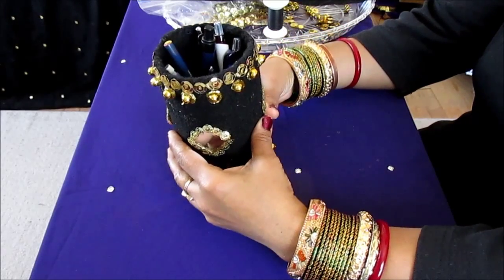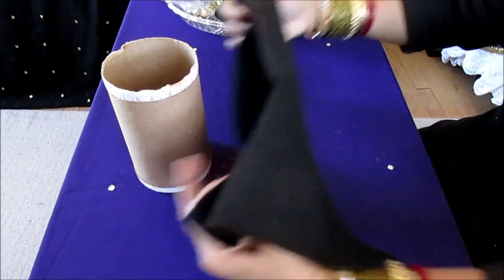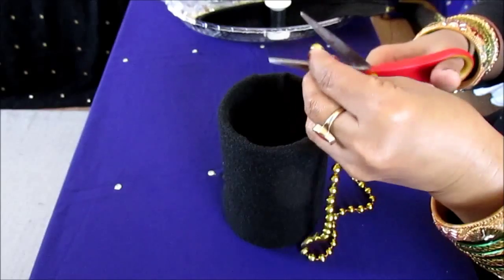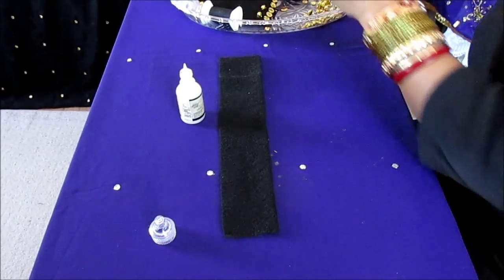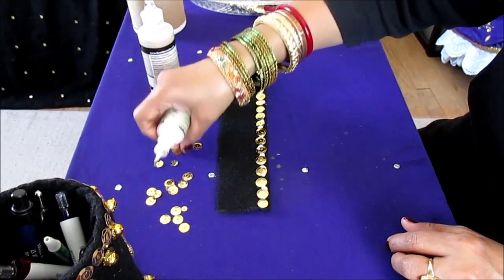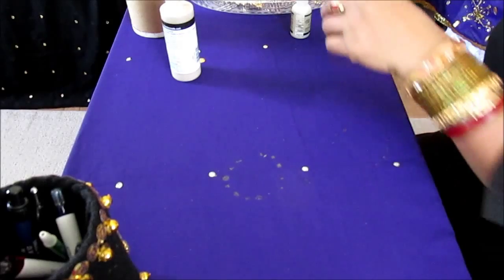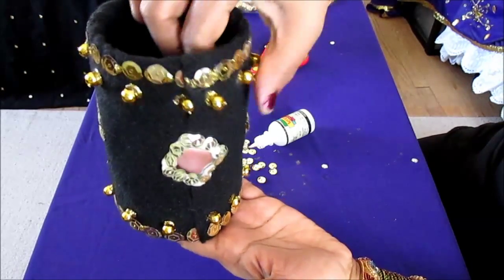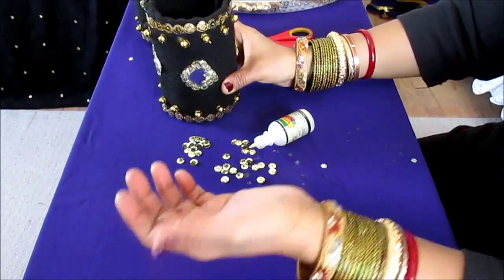DIY: CREATE GORGEOUS PEN HOLDER / MAKEUP BRUSH HOLDER FROM YOUR RECYCLE BIN.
TITLE
DIY: CREATE GORGEOUS PEN HOLDER/MAKE UP BRUSH HOLDER FROM YOUR RECYCLE BIN.DESCRIPTION
DIY: CREATE GORGEOUS PEN HOLDER/MAKE UP BRUSH HOLDER FROM YOUR RECYCLE BIN.
Materials Needed
1 Empty salt tub from your Recycle bin
Golden big and medium sequins
1 Black felt
Golden beads ( cut from party necklace from dollar store)
4 one inch mirrors.
Gold glitter glue.
One empty glue bottle, to use as a tool.
Needle and thread or hot glue gun.
Now watch the video and do it.